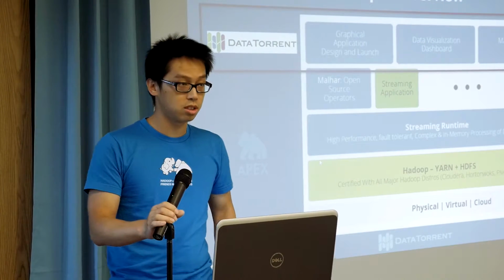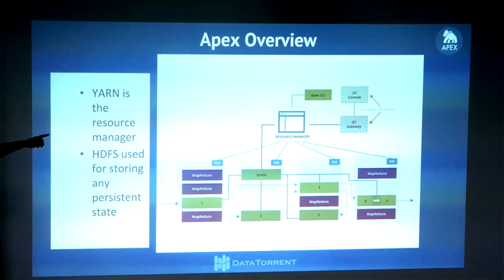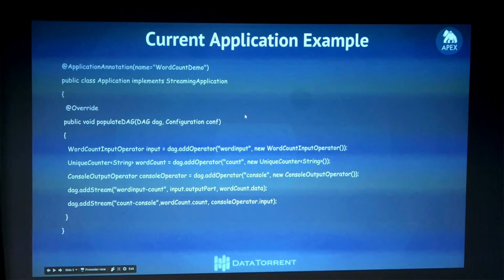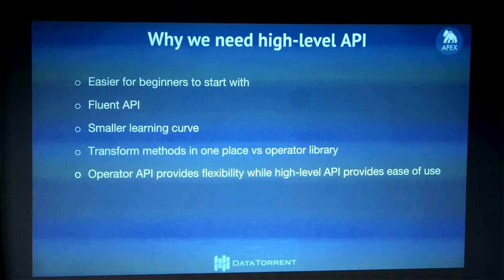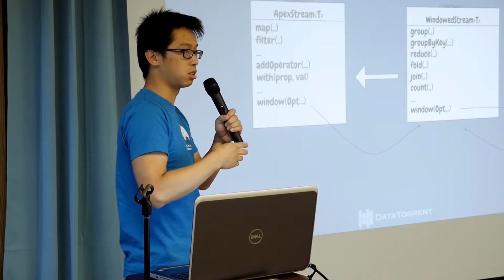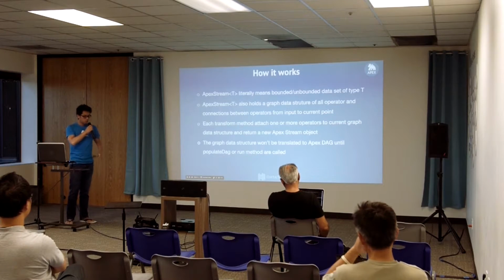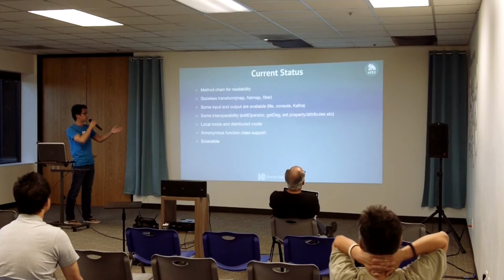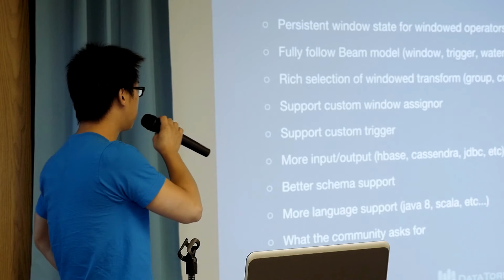Meetup: Building Big Data applications with Apache Beam and Apache Apex (native Hadoop) Talk #2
SJ Meetup 6/27/16
Presenter: Siyuan Hua

Description: Apache Apex provides a DAG construction API that gives the developers full control over the logical plan. Some use cases don't require all of that flexibility, at least so it may appear initially. Also a large part of the audience may be more familiar with an API that exhibits more functional programming flavor, such as the new Java 8 Stream interfaces and the Apache Flink and Spark-Streaming API.  Thus, to make Apex beginners to get simple first app running with familiar API, we are now providing the Stream API on top of the existing DAG API. The Stream API is designed to be easy to use yet flexible to extend and compatible with the native Apex API. This means, developers can construct their application in a way similar to Flink, Spark but also have the power to fine tune the DAG at will. Per our roadmap, the Stream API will closely follow Apache Beam (aka Google Data Flow) model. In the future, you should be able to either easily run Beam applications with the Apex Engine or express an existing application in a more declarative style.